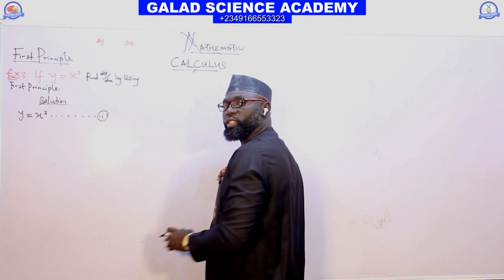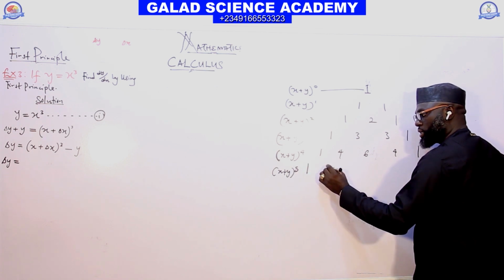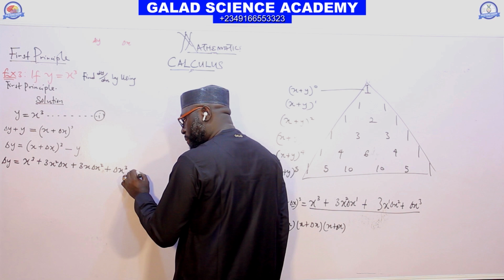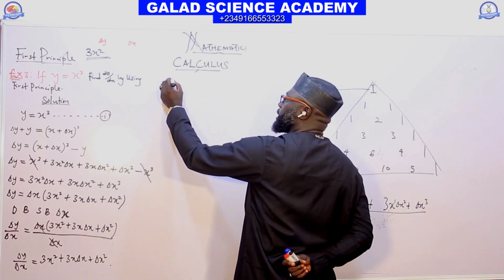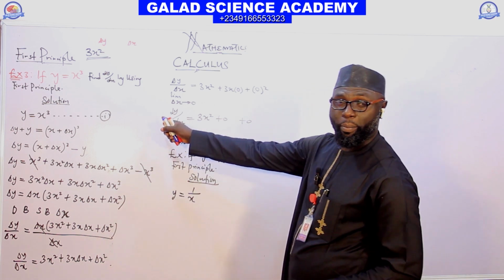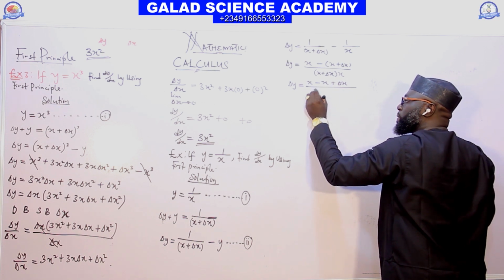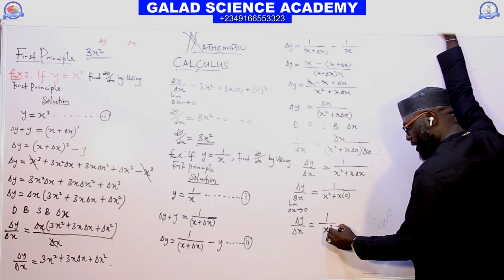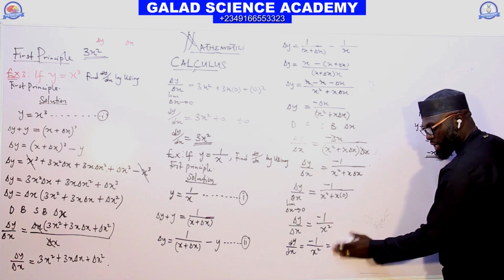DIFFERENTIATION| FIRST PRINCIPLE 2| FULL JAMB, IJMBE,JUPEB & 100 LEVEL TUTORIAL